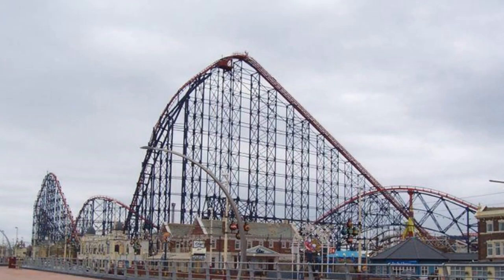Coaster Chall Reviews: Big One At Blackpool Pleasure Beach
On this Coaster Chall Review, I'll be sharing the history, statistics and my overall thoughts on Big One, the Arrow Hypercoaster that opened at Blackpool Pleasure Beach, during the 1994 season.